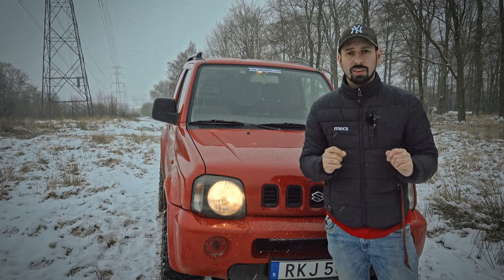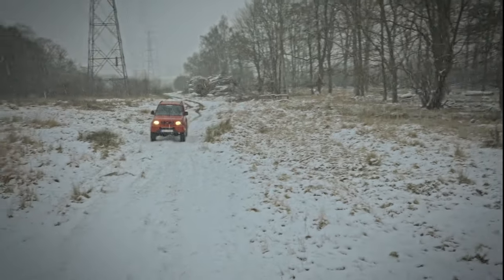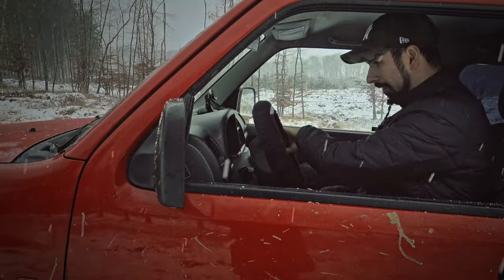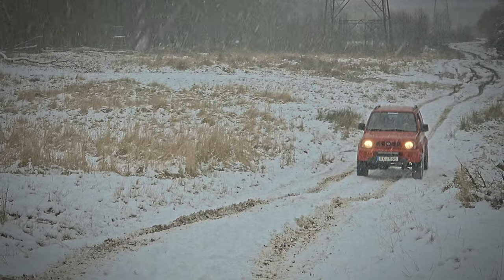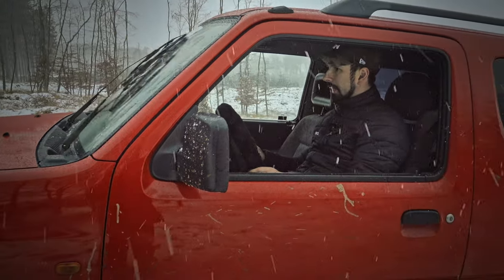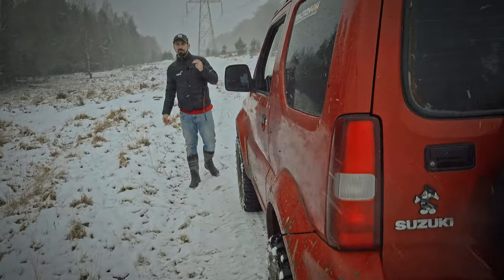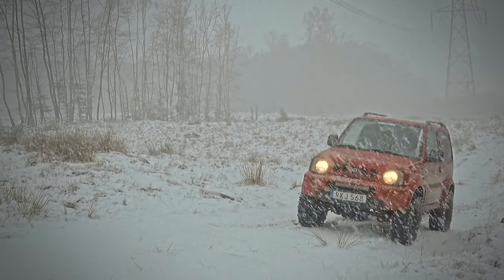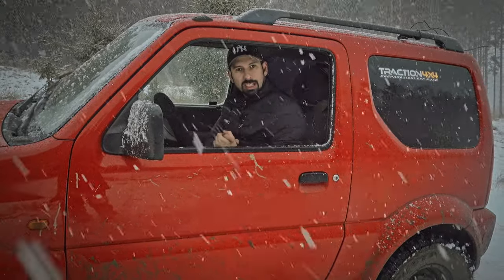2 Wheel Drive VS 4 Wheel Drive - Real world test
This film was pretty spontaneous, I wanted to figure out how big of a difference it is to have 4 wheel drive vs 2 wheel drive equipped with good tires.

Quite a huge difference though it was doable, unfortunately, it started to snow quite a lot and i had top stop film since the camera don't like snow.

Anyway turned out to be quite an intresting film any way.